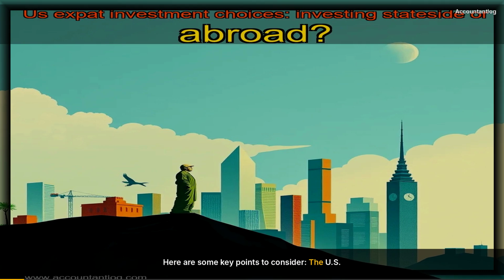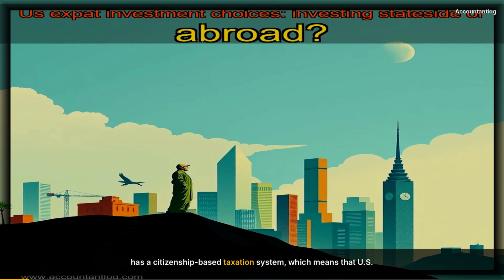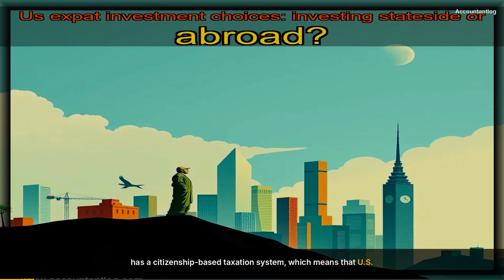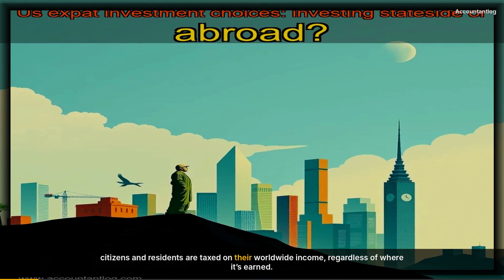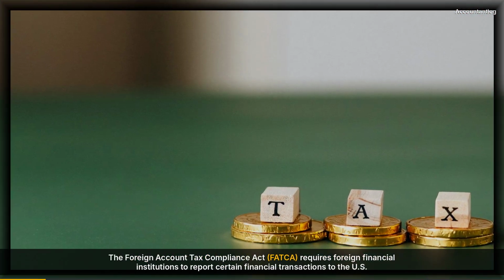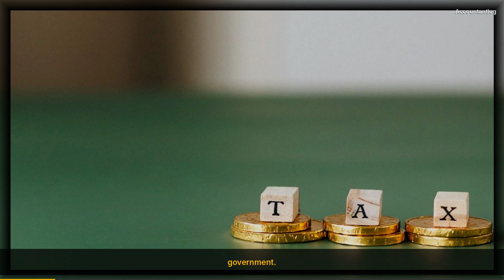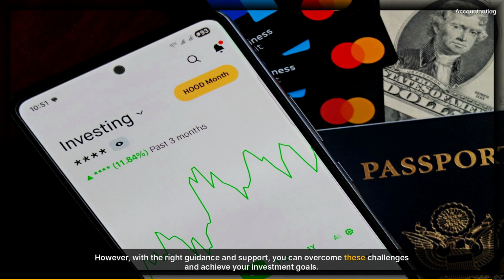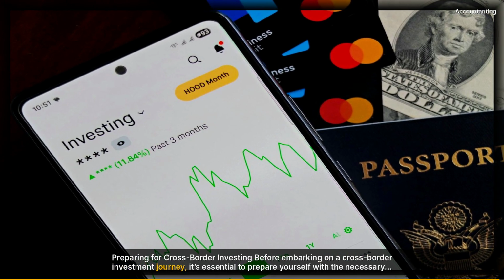Us expat investment choices: investing stateside or abroad? | Everything You Need to Know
Understanding the Tax Implications of Investing Abroad When considering investing in a foreign country, it’s essential to understand the tax implications of doing so. has a complex tax system, and investing abroad can significantly impact your tax obligations. Here are some key points to consider: The U.S.